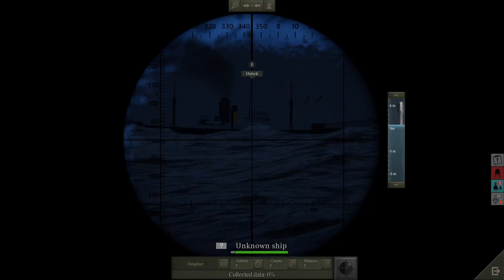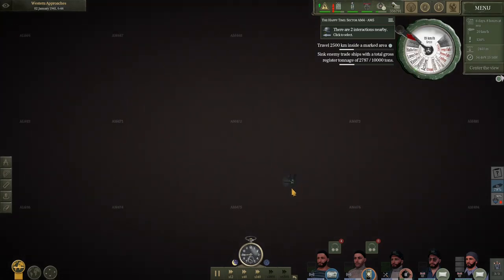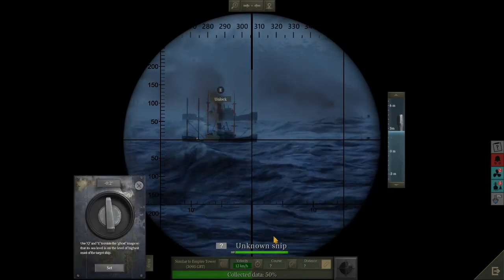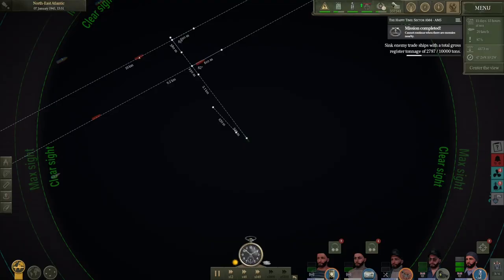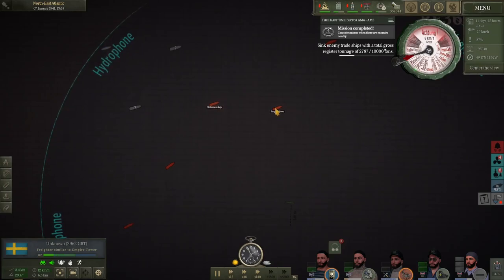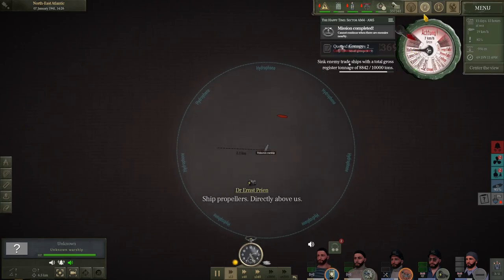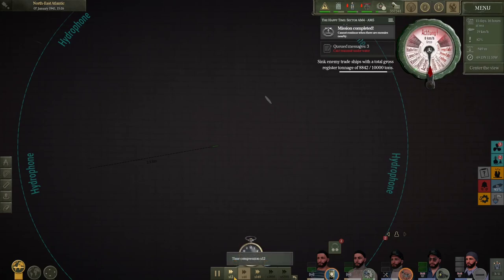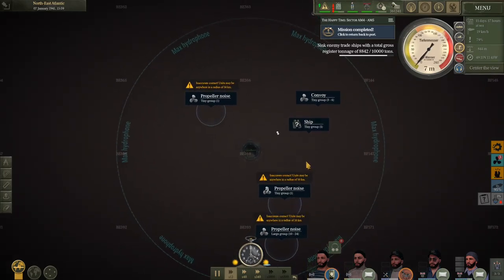U Boat - U48 Career - Episode 15: Double Tap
Due to their recent success, U48 is sent to the most dangerous patrol sector just off the Northwest coast of Ireland. Although BDU predicts the amount of merchant shipping to be high, U48 encounters only 1 target during the patrol and sets a leisurely course back to base. After receiving a report from another U Boat, they soon find themselves in waters full of targets.